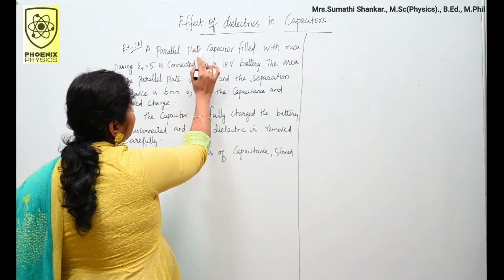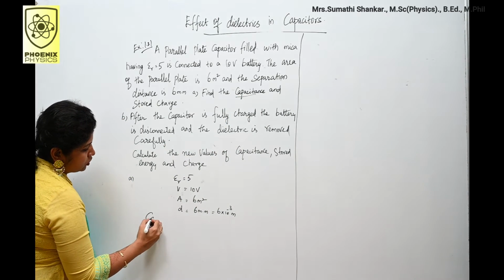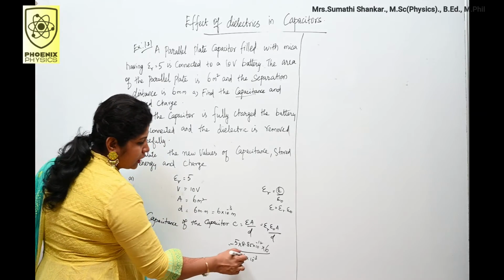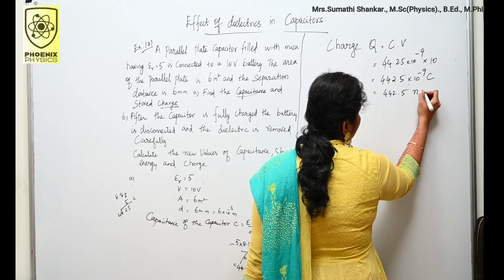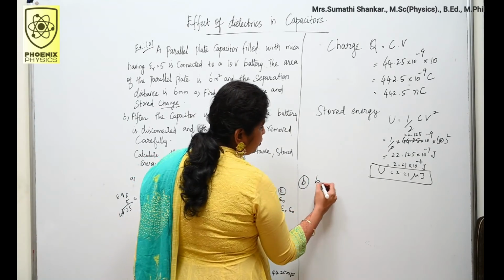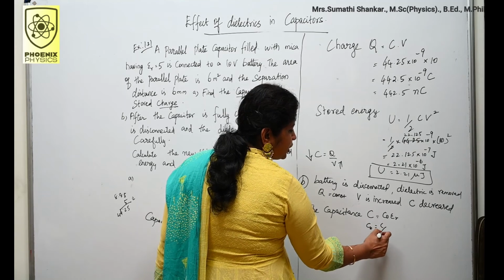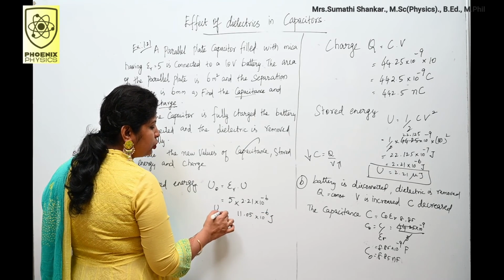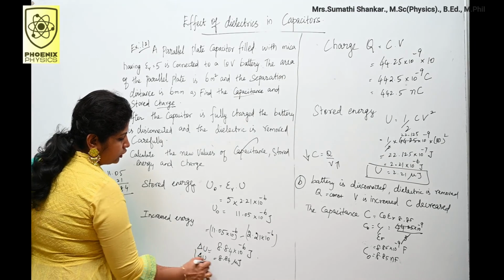Example1.21 # 12th Physics